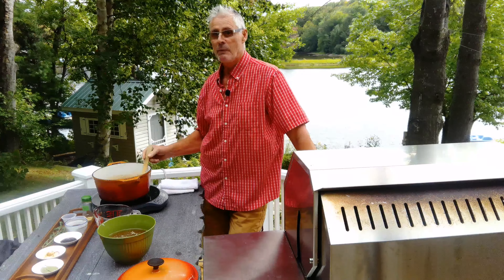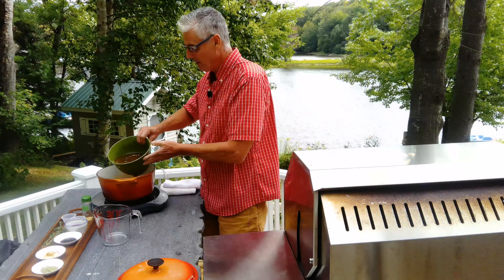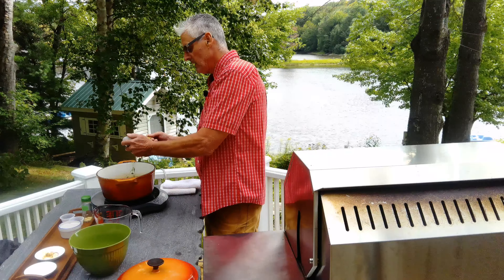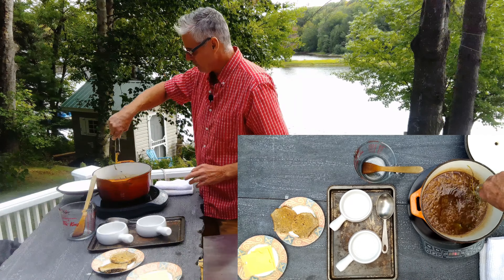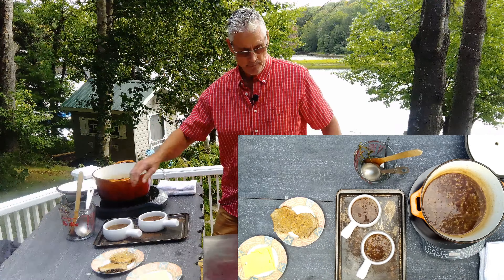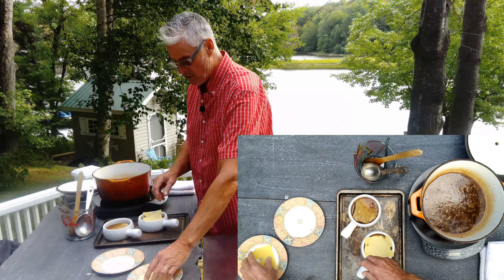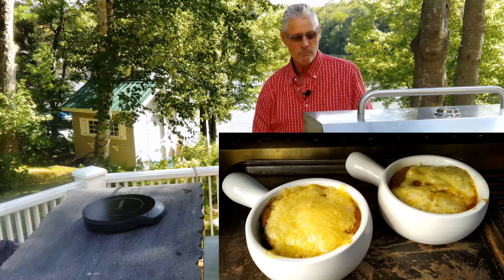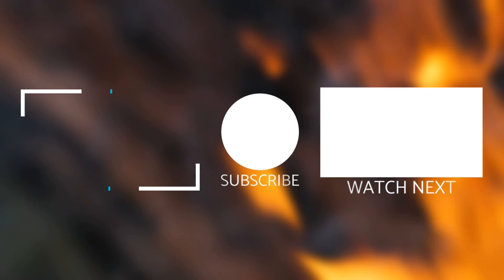French Onion Soup 😎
Six Servings
8 net carbs per serving
Rich and cheesy classic French onion soup is always welcome, especially when you are expecting company. Onions can be carby so eat this soup as a treat and in moderation.

Ingredients:

3 TBSP butter
3 cups onion thinly sliced, 21/2 medium
5 cups beef bone broth
¼ cup dry red wine
1 TBSP Worcestershire sauce
1 sprig fresh thyme
2 bay leaves
Salt and pepper to taste
1 slice gruyere cheese per bowl of soup
1 slice keto friendly low carb bread per bowl, cut to fit
Parsley as a garnish
Optional 1 tsp. Beef Better Than Bouillon

Directions:
Melt butter in a Dutch oven.
Add onions and slowly sauté to a nice golden brown.
Turn heat up and add broth, red wine, Worcestershire, thyme, bay leaves and Better Than Bouillon if using.
Bring to a boil and simmer for 20-30 minutes to meld the flavors.
When ready, cut the bread to suit your bowl and toast.
Remove thyme and bay leaves.
Taste for salt and pepper.
Spoon onion soup into oven proof bowls.
Place toast on top.
Add a slice of gruyere cheese to the top of the toast.
Bake for 15-20 minutes or until the cheese is melted, golden brown, bubbly.

Notes:
I like to butter and sprinkle a little garlic salt on the toast.
Better Than Bouillon makes the soup  beefy and rich.
When sautéing, If the onions are starting to look dry, add a little splash of water or broth. Your heat may be too high.
Use a wooden spoon to scrape the fond off the bottom of the pot.
Slices of Swiss cheese and mozzarella are great alternatives to gruyere.
3 cups of raw onions will reduce down to about 1 cup of caramelized onions.